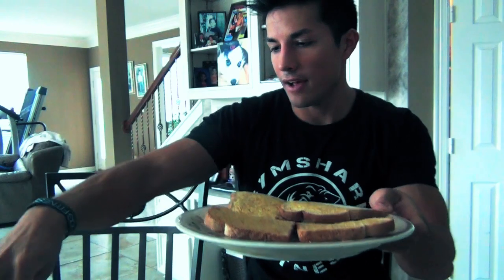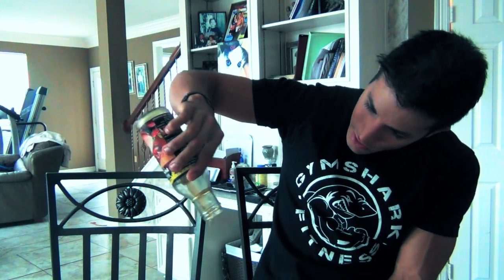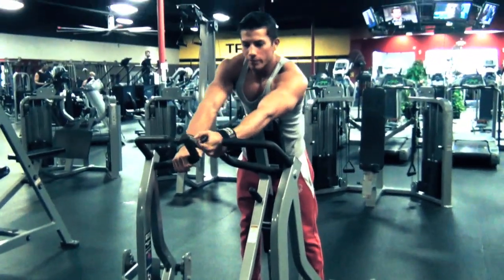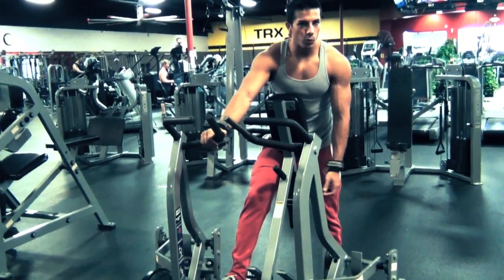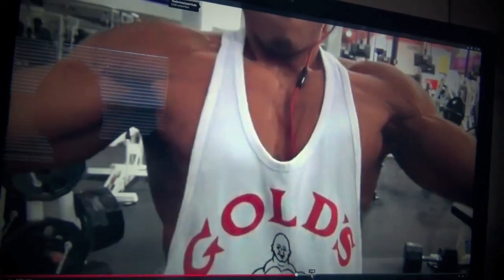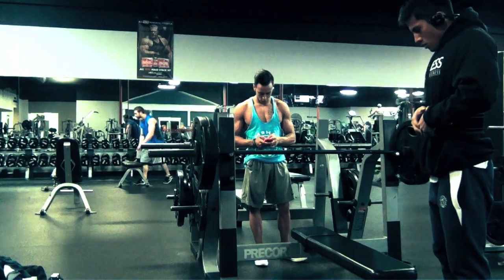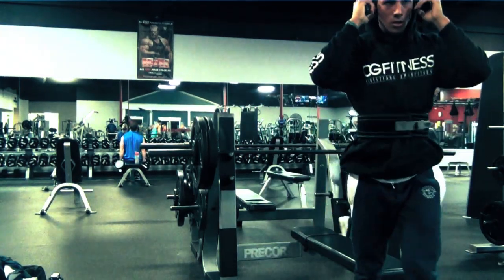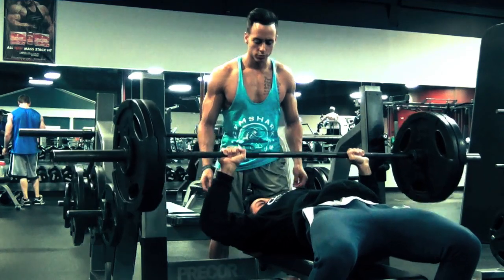Modeling for Academy Sports & Outdoors, Bench Press, Legs (Guzman Grows 5)